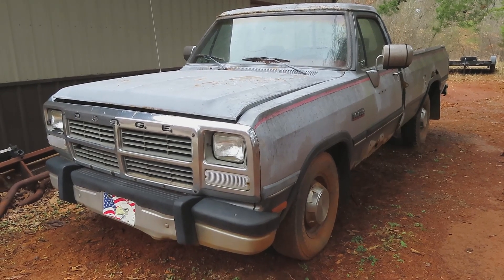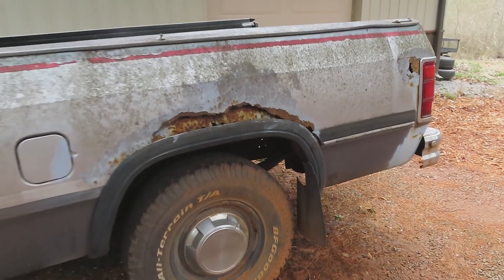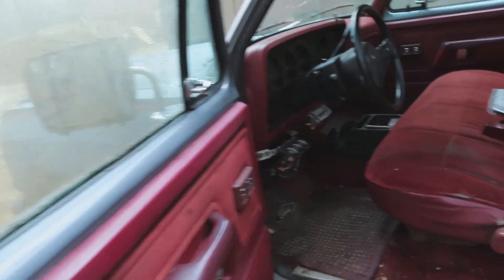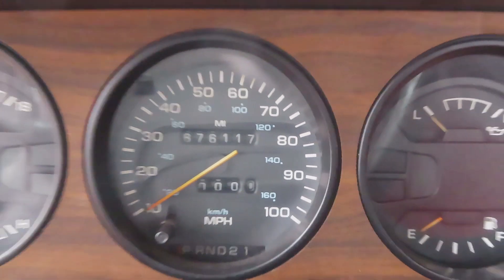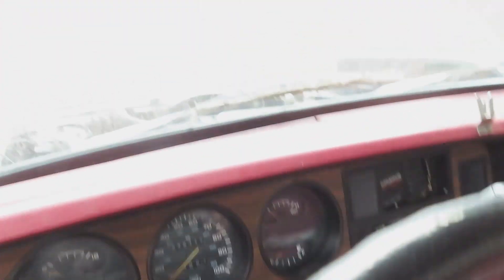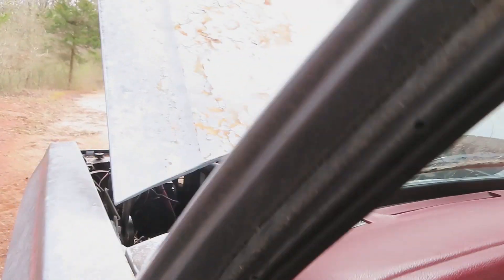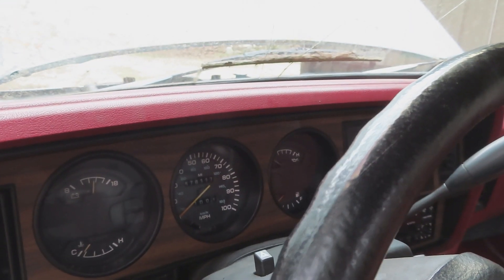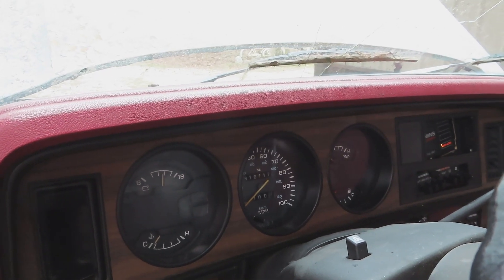Starting a Neglected 700,000+ mile Cummins 12V First Gen Dodge Ram 250 Turbo Diesel Truck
After sitting untouched for over 6 months, with fuel that is many years old, I see if my 1991 First Gen 12 Valve Cummins Turbo Diesel Dodge Ram will start.  Odometer stopped years ago at over 676k miles.  This is a northern truck I bought as a donor chassis for an upcoming project.  Complete with lots of rust holes, zip ties, duct tape, hose clamps, Ford floor mats, and a GM bed liner, it is the epitome of a neglected project vehicle, awaiting it's turn in the shop for a new life.  Prior to this video being taken, I put a battery charger on the battery since it was too dead to even attempt to turn the engine over, but that is it.